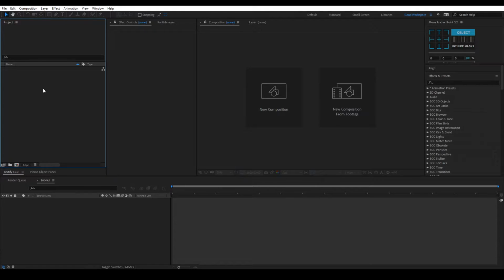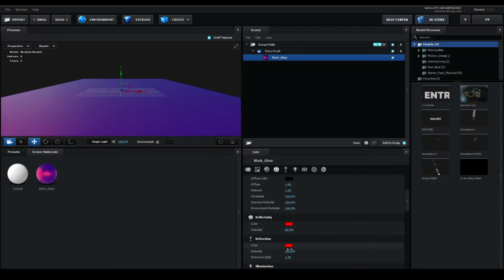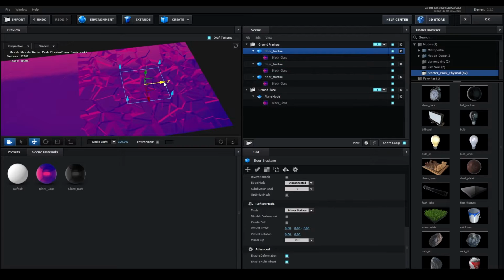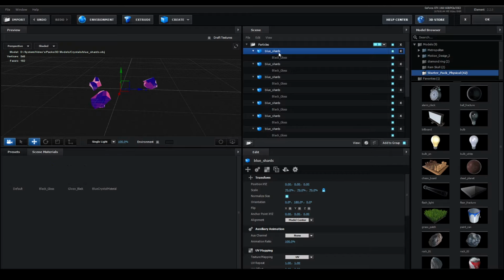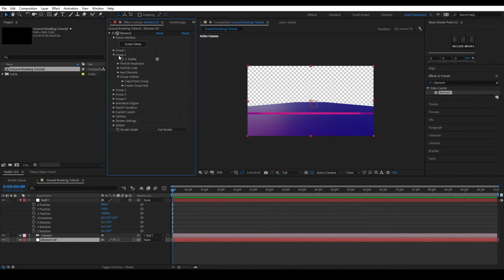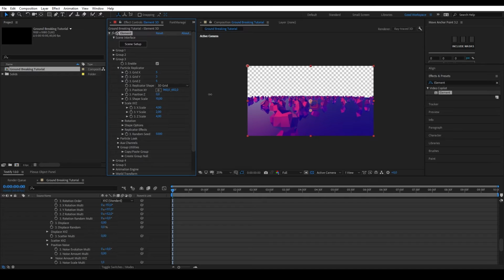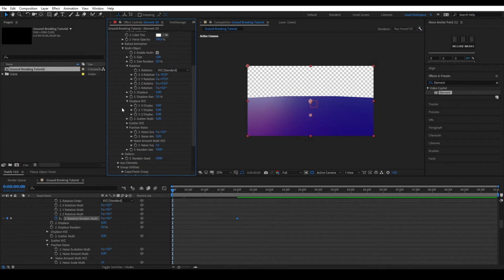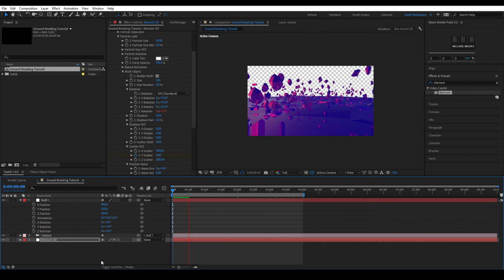Ground Breaking Animation (Part 1) | Element 3D Tutorial #5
In this tutorial I'll be explaining a lot about how to break up fractured models in Element 3D. Also mirroring objects onto another object will be explained in this tutorial.

Tutorial by:
Seiju

Software and Plugins:
Element 3D